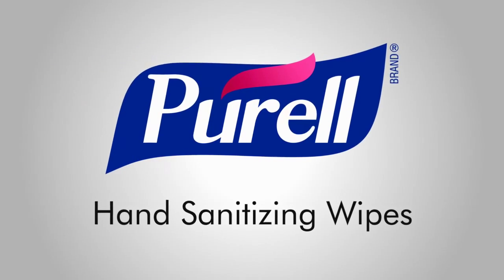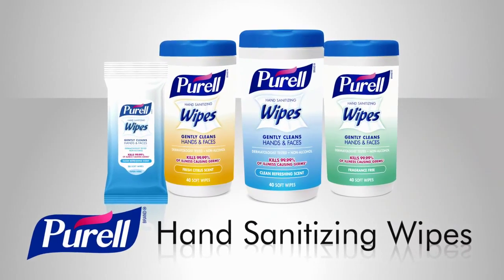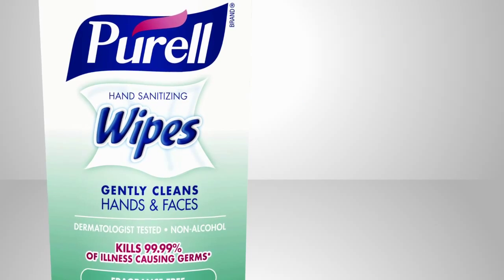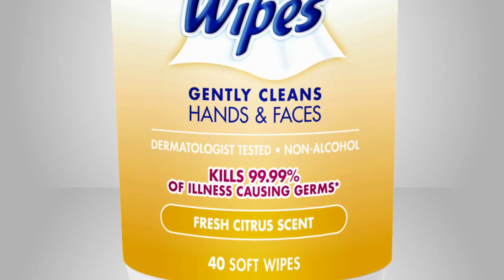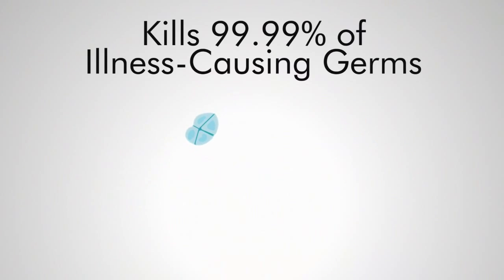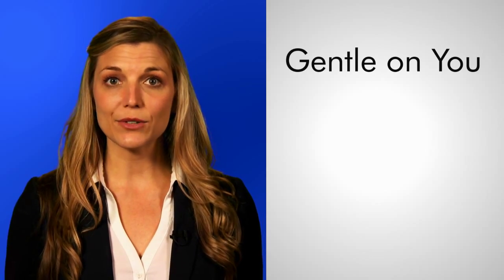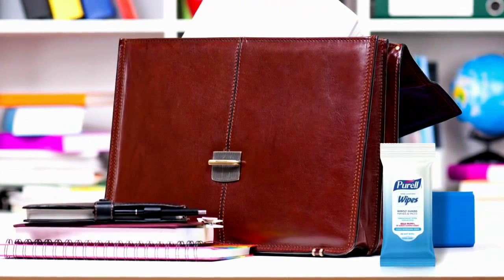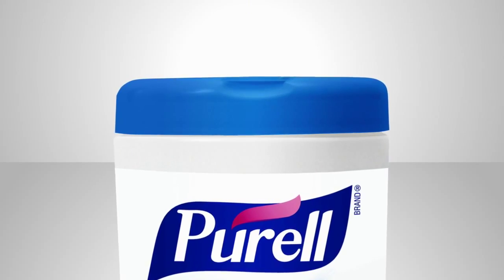PURELL® Hand Sanitizing Wipes